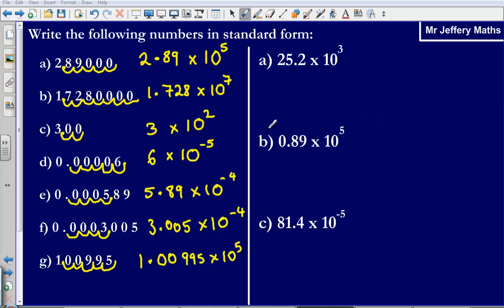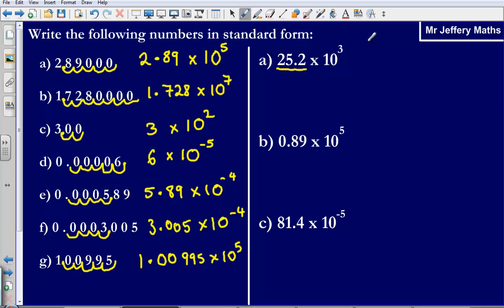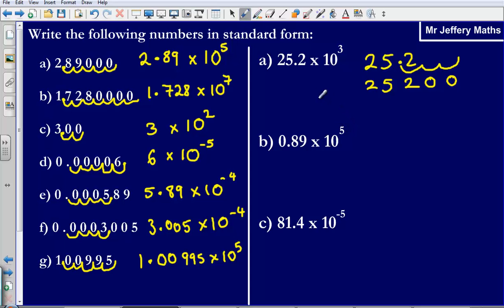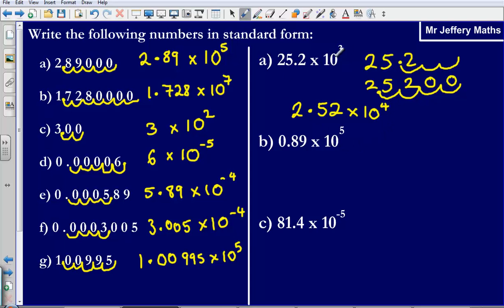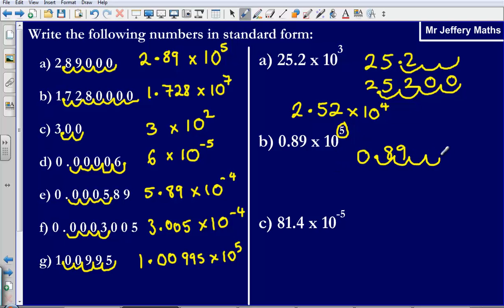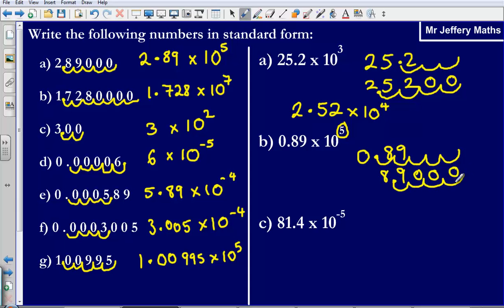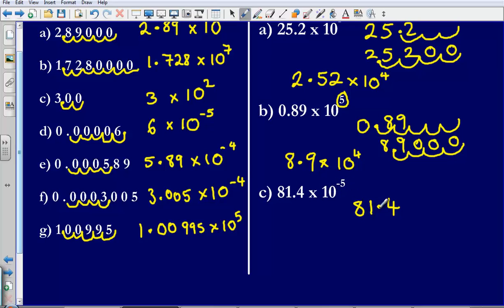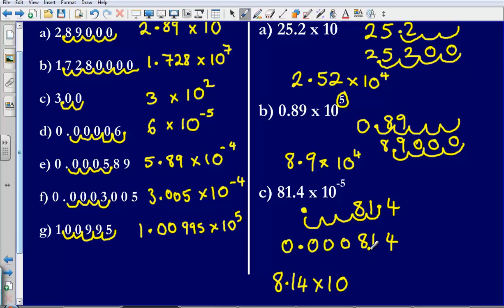Standard Form 3 (Edexcel GCSE Maths)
Mr Jeffery going through some trickier examples of writing numbers in standard form.